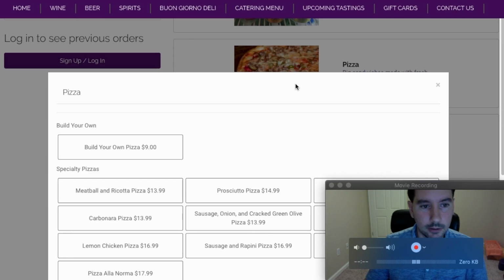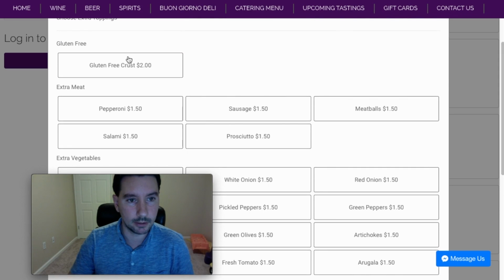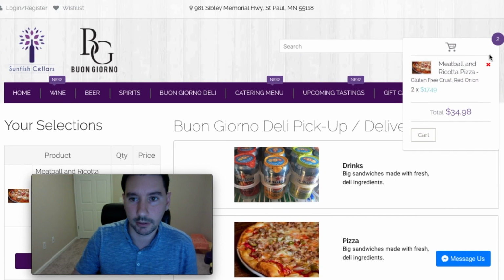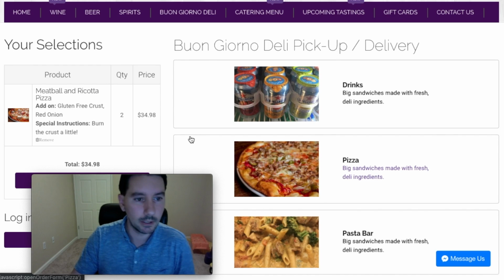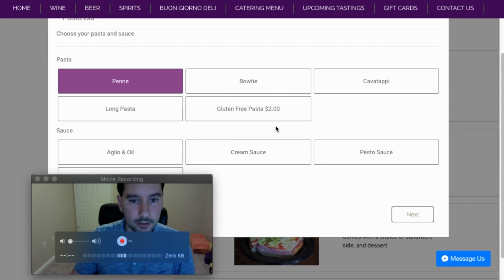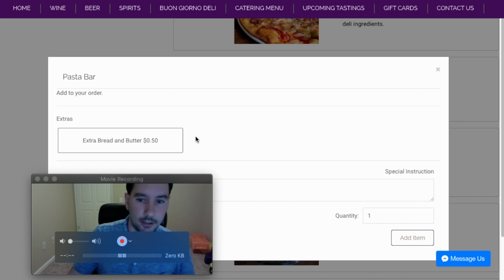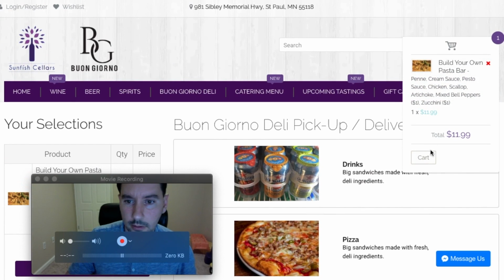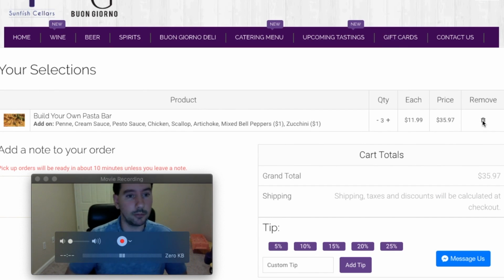Shopify Forms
I had to build/improve some Shopify forms for work. I don't usually post my work but wanted to record an example to start building a portfolio.